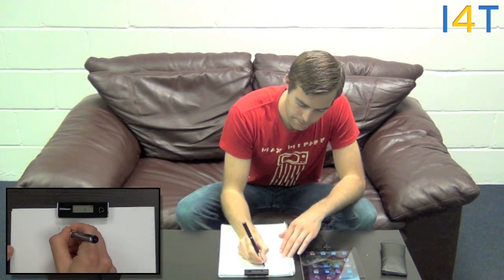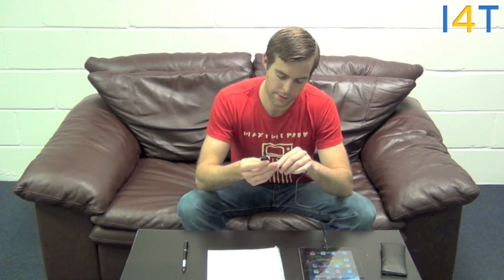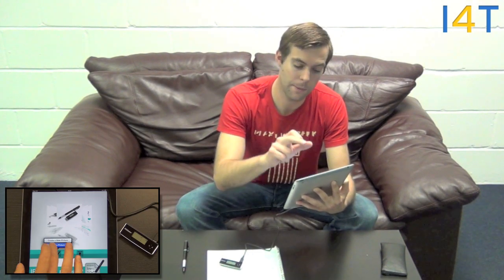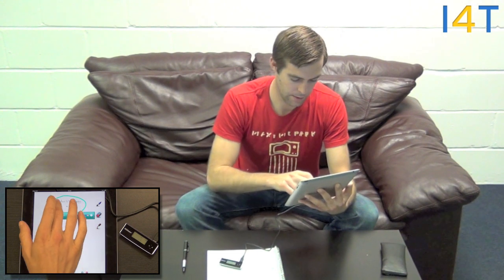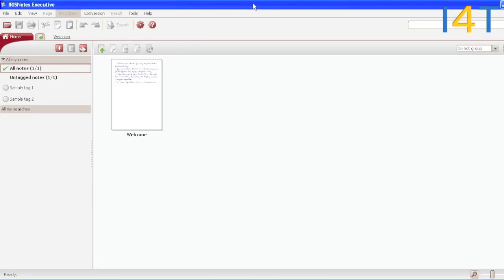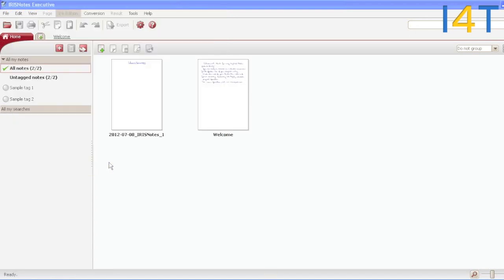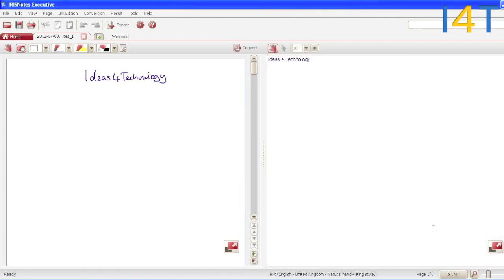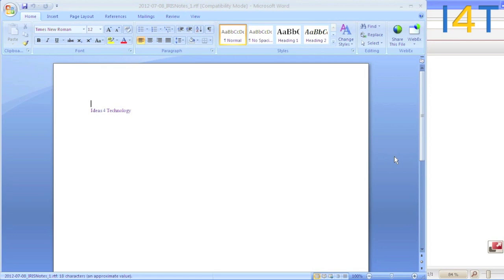I4T Ep 2 - IrisNotes Executive 2 Overview and Demonstration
Episode 2 of Ideas4Technology gives an overview of the new IrisNotes Executive 2 product and includes a demonstration of how it works. This unique product enables you to to turn your hand written notes into digital format for your iPad/iPhone/Ipod Touch and on PC and Mac you can convert these handwritten notes into a editable text for emailing or using in Word or Notepad. A really innovative idea and a great solution for students and individuals to save time writing up notes and diagrams.

IrisNotes Executive 2 is available in the UK now from Amazon.co.uk and can be pre-ordered now directly via this

You can follow the latest from Ideas4Technology and also on